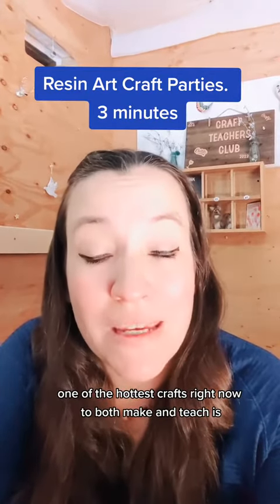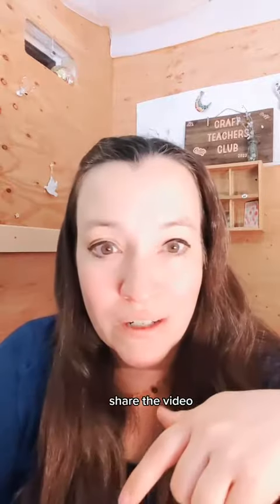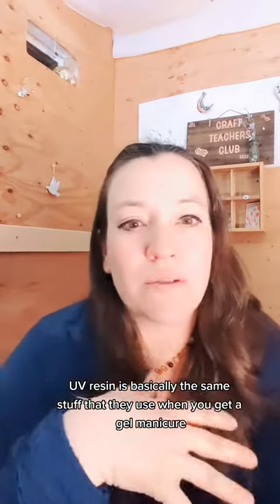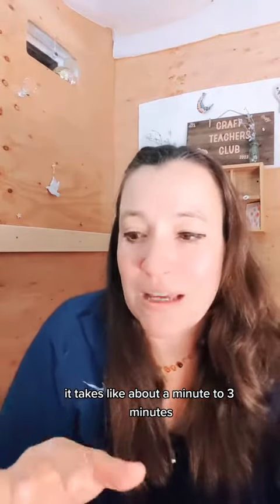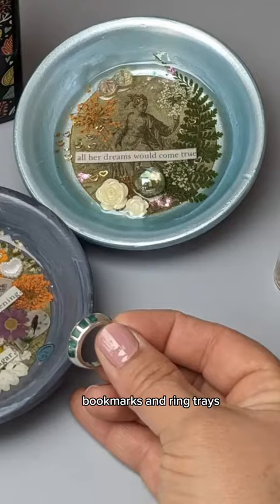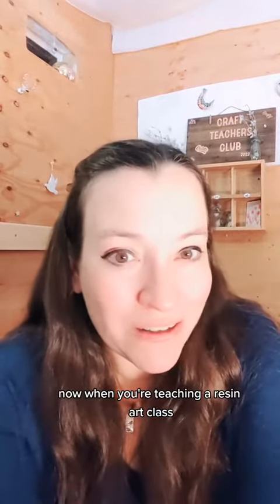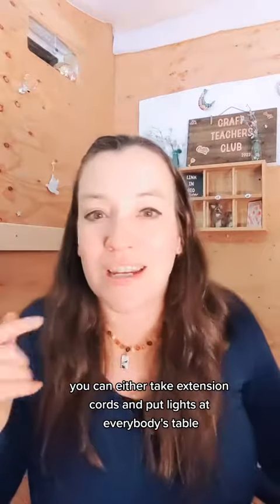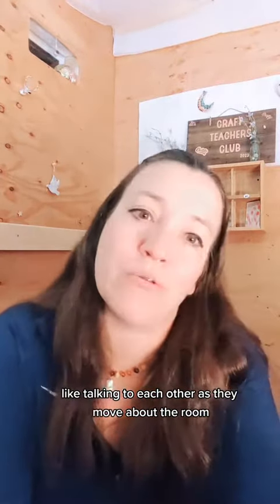diy Resin art is one of the hottest crafts these days and for a very good reaso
diy Resin art is one of the hottest crafts these days and for a very good reason! there are so many amazing beautiful things you can do with resin and so this really excites our customer base! We have been surprised at how well tickets sell to these classes and if you've ever thought